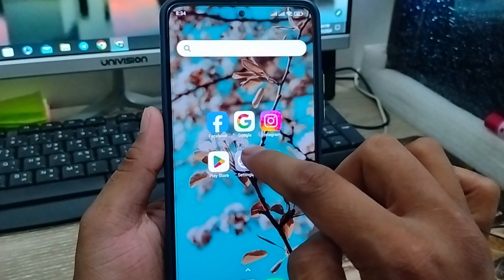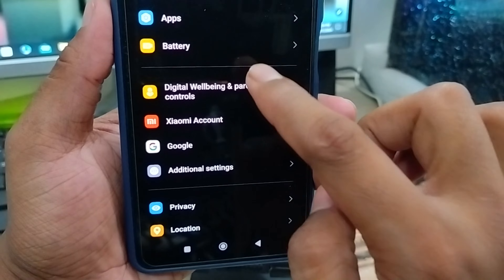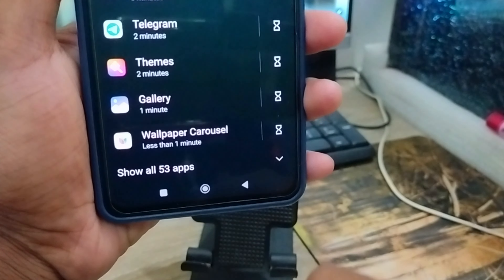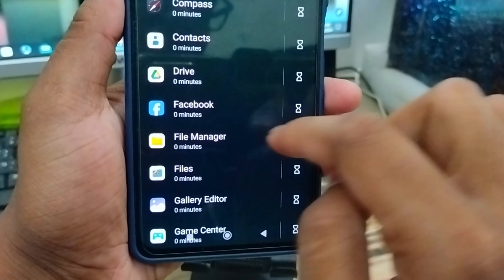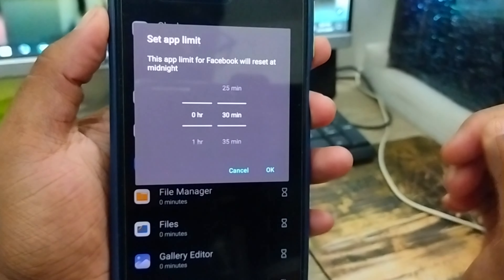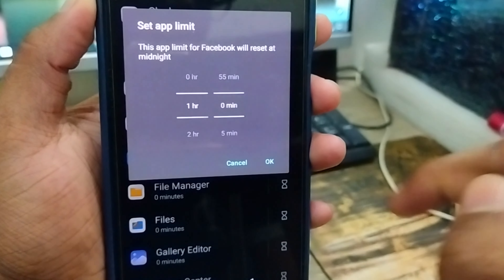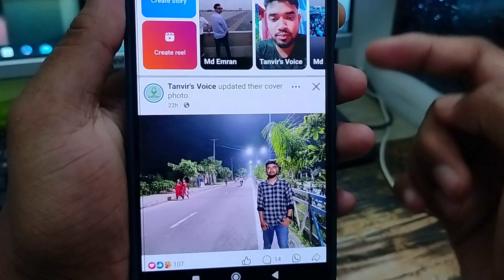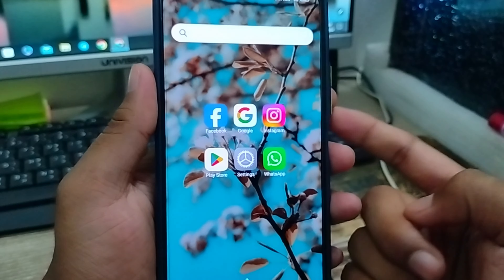How To Set Screen Time In Android | How To Set Time Limit For Apps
Learn How To Set Screen Time In Android. or if you want to know How To Set Time Limit For Apps on your any smart phone. then you need to to watch this full video to know how to check screen time pn your any smart phone. set time apps in android phone.